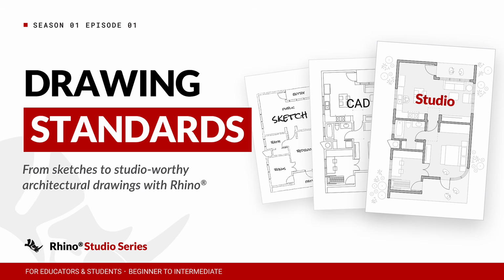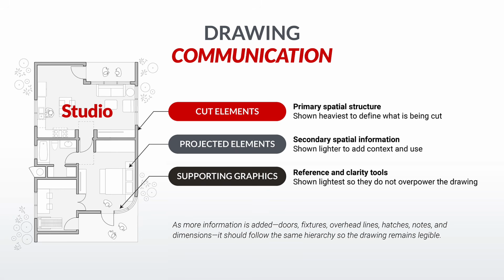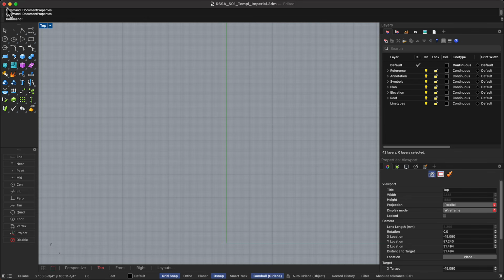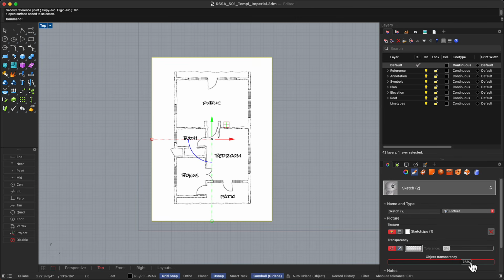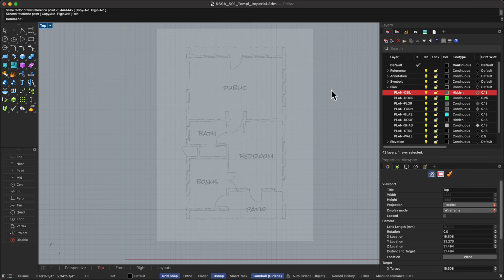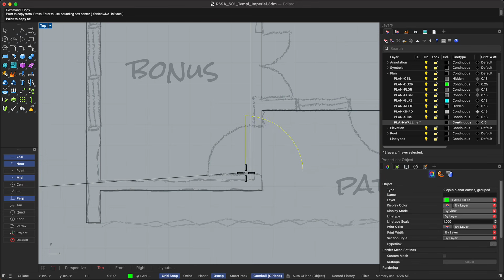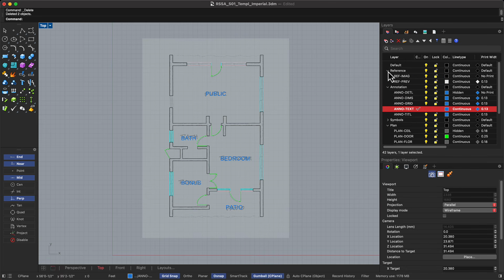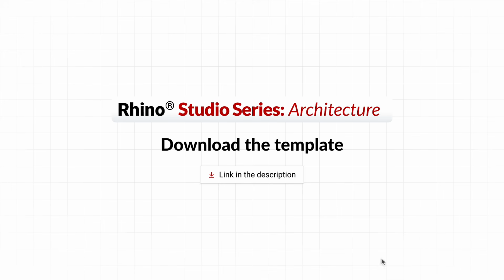Drawing Standards & Sketch Import with Rhino | S1 E1 | Rhino Studio Series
S1 E1 | A drawing is a set of instructions. Bring a hand sketch into Rhino, scale it to the real world, and build the layer standard your whole set depends on.

Season 1 begins where every project begins: a sketch on paper. First the discipline: an architectural drawing is a set of instructions, and it only works if it's readable, consistent, and organized. The cut/projected/supporting hierarchy is what carries that. Then we build it with Rhino: confirm units and tolerance before drawing anything, import the sketch with Picture, run Scale against one known dimension so the drawing sits at real-world size, and lock it as reference. From there the season template does the heavy lifting (a layer standard with real print widths already built in), and you draft the first walls, trim them clean, and place openings on their own layers. The footprint is the series' continuity project: a 1000+ sq ft ADU (max 100 sq m) that evolves across every season.

CHAPTERS
00:00 - From hand sketch to scaled drawing
0:31 - Why drawing standards exist
1:04 - The three levels of graphic hierarchy
1:43 - Why begin with a sketch
2:08 - Now let's bring it into Rhino: the series template
2:58 - Grid, units, and tolerance
3:20 - Picture: placing the sketch on the reference layer
4:10 - Scale, opacity, and locking the reference
5:06 - A tour of the layer standard, and print width
6:15 - Object snaps, the footprint, and Offset for wall thickness
7:28 - Trim, and clean wall connections
7:50 - Symbols, doors, and window openings
9:03 - Join, room names, and text
9:37 - Reading the drawing without the sketch
10:00 - Print Display: checking the lineweights
10:24 - Wrap-up and your exercise
11:02 - Next: site and context

"Studio life comes first, and the Rhino Studio Series supports us."